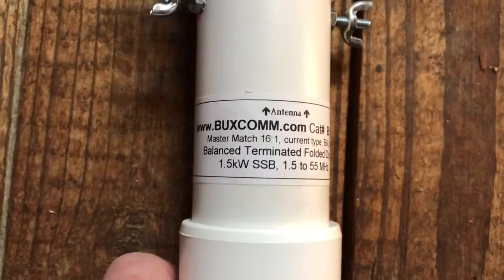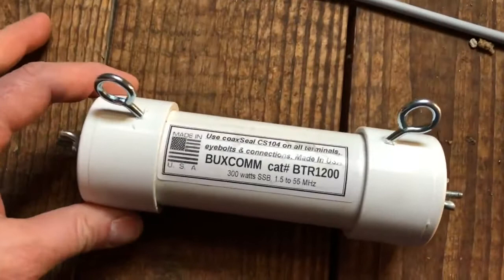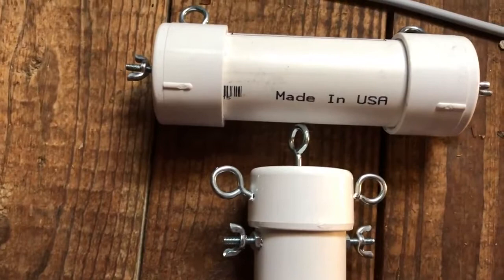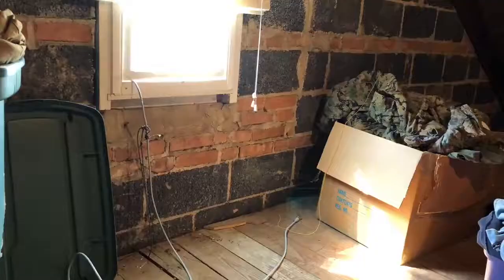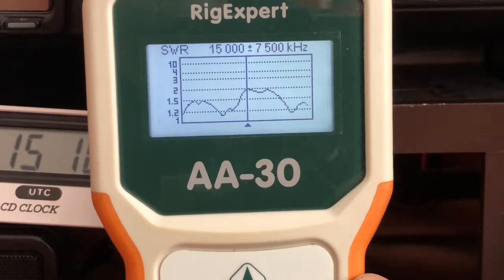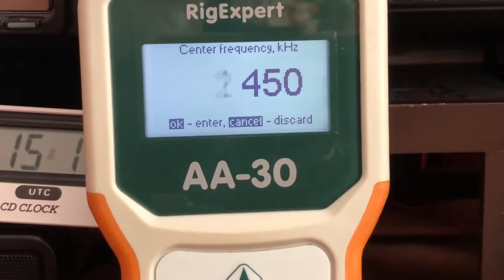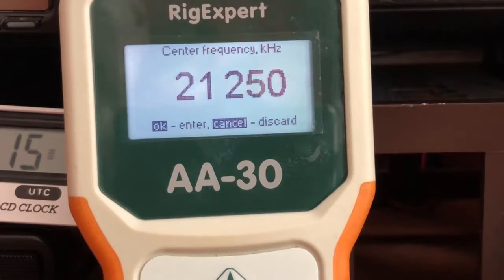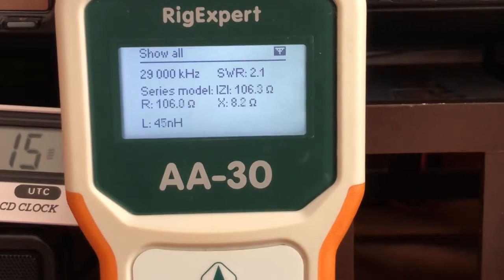Perfect HOA friendly antenna, discrete and stealthy Broadband Butterfly Terminated Dipole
***As of 10/18/2018-the business linked below (where I purchased the resistor and balun) is no longer operating***

Need a hidden, stealthy, HOA friendly antenna? Then this might be for you.

I decided to try a Broadband Butterfly Terminated Dipole (BBTD) and this is the installation. Testing on the RBN I used an Icom IC-703 at 10W.

The 16:1 Current BALUN with Quad, ferrite cores used to feed, (T2FD)
800 ohm terminated, folded (squashed Rhombic) dipoles and 1200 ohm Broadband Termination (Non-Inductive) Resistor
 came from this site:
It appears the store is up for sale..hurry for some deals

Broadband Butterfly Terminated Dipole Antenna BBTD House Roof Version

The BBTD Antenna House Roof version can be utilized with buildings of various shapes and sizes. As a guideline, the more wire around the perimeter, the better the performance will be at lower frequencies (below 6 MHz). The length of wire on each side of the balun to the resistor should be within about 6ft (2m) of the same length, to maintain good SWR and balance of the antenna. Use insulated wire; #18 AWG (1mm) insulated wire is sufficient size for 500 Watts transmitter power. #22 AWG wire is sufficient for 100 Watts. The wire may be formed into a zig-zag, serpentine pattern, bent up and down, or around the corners and crevices of the building. It is very advantageous to elevate the wire as much as possible. The balun and/or termination resistor may be mounted inside the building, and the wires routed through air vents, gable vents, or holes in the walls or eaves. The insulated wire may be placed under or over eaves, or in gutters, or in the attic. Avoid close proximity of the balun or the resistor to AC mains power cables, because of risk and RFI or EMI or RX noise. Do not let any antenna wire touch an AC mains wire, internal or external to the building. Warning: contact with AC mains can kill you. Also, be sure to use good lightning protection.

My wife’s channel, in the event you want some decorating, or crafting, or some decor DIY ideas: